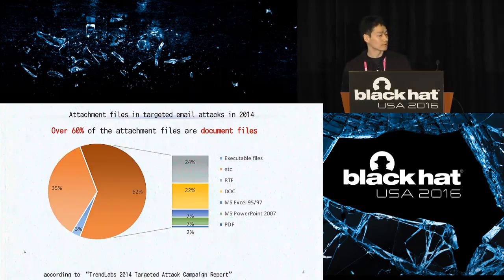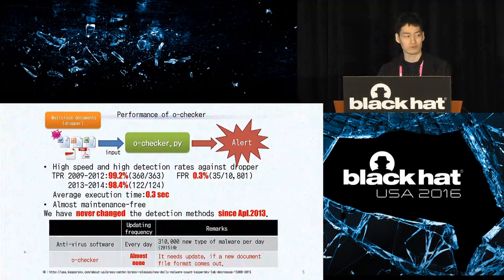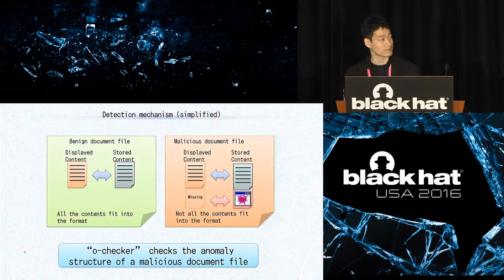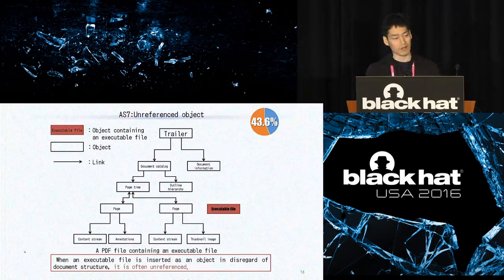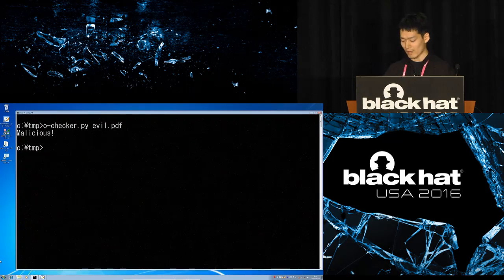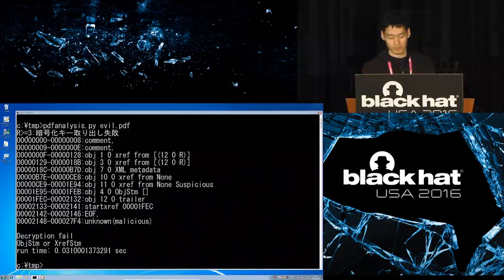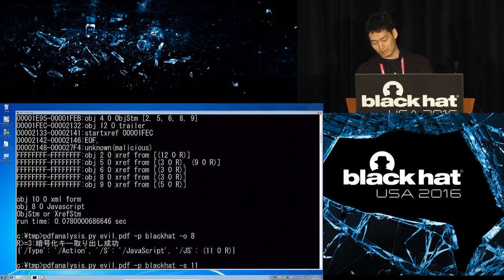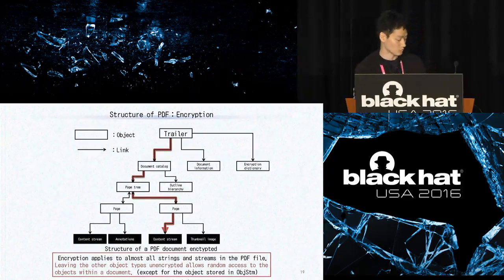O-Checker: Detection of Malicious Documents Through Deviation From File Format Specifications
by Yuhei Otsubo

Documents containing executable files are often used in targeted email attacks in Japan. We examine various document formats (Rich Text Format, Compound File Binary and Portable Document Format) for files used in targeted attacks from 2009 to 2012 in Japan. Almost all the examined document files contain executable files that ignore the document file format specifications. Therefore, we focus on deviations from file format specifications and examine stealth techniques for hiding executable files. We classify eight anomalous structures and create a tool named o-checker to detect them. O-checker detects 96.1% of the malicious files used in targeted email attacks in 2013 and 2014. There are far fewer stealth techniques than vulnerabilities of document processors. Additionally, document file formats are more stable than document processors themselves. Accordingly, we assert that o-checker can continue detecting malware with a high detection rate for long periods.